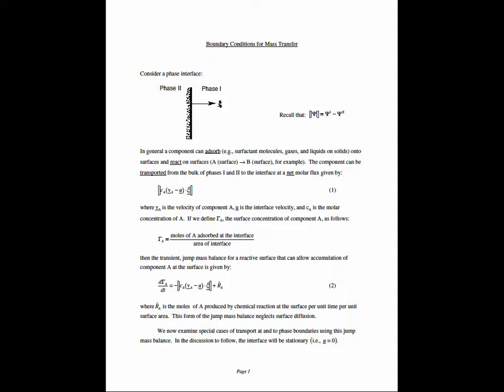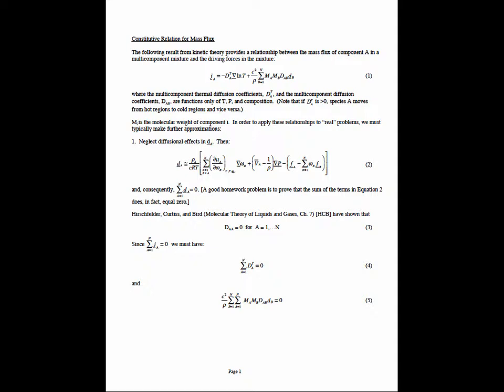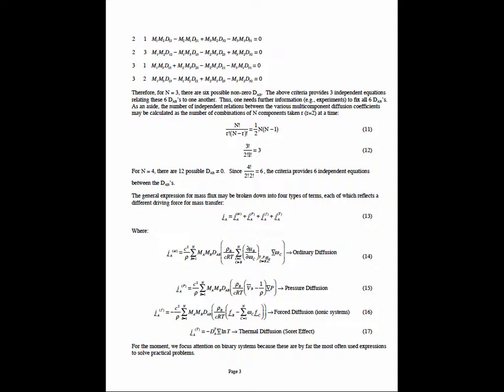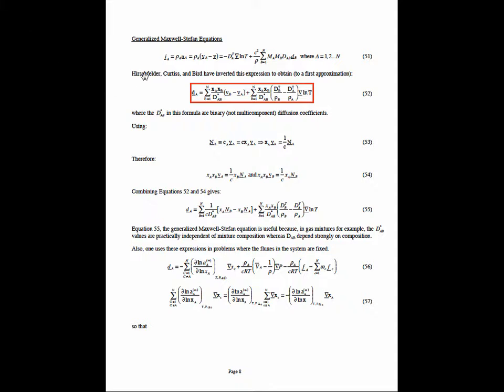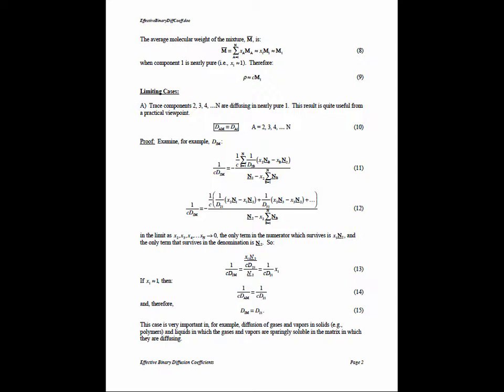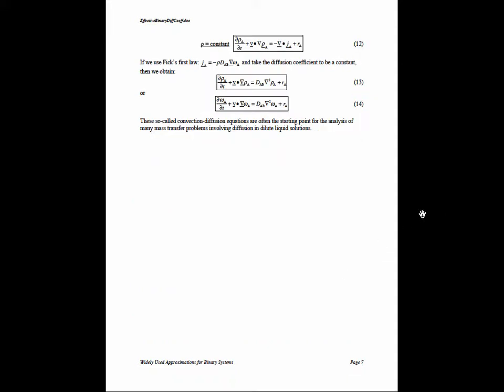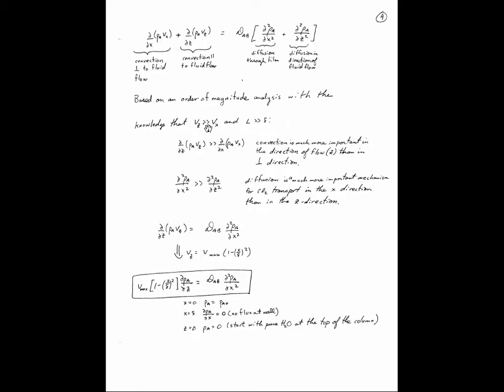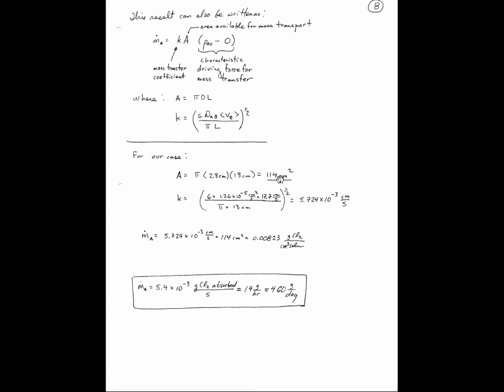Ch 19 Sections 3 4 5 6